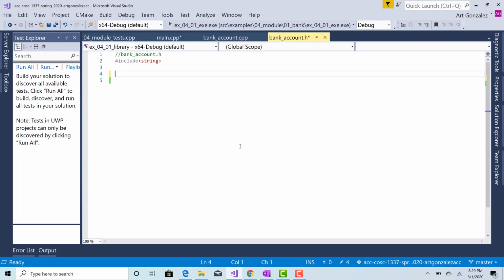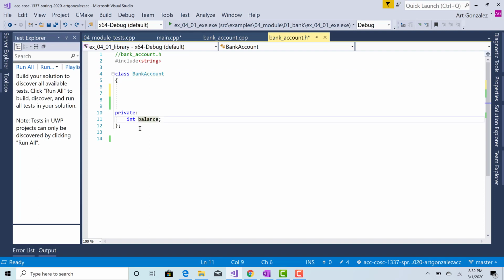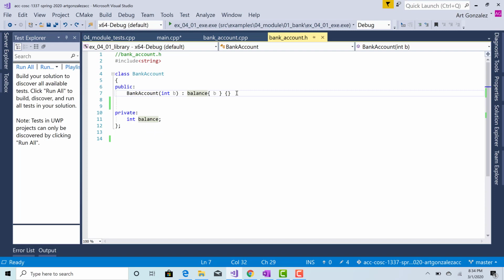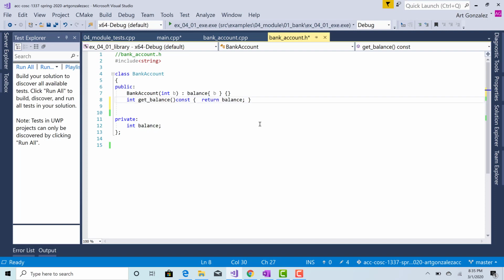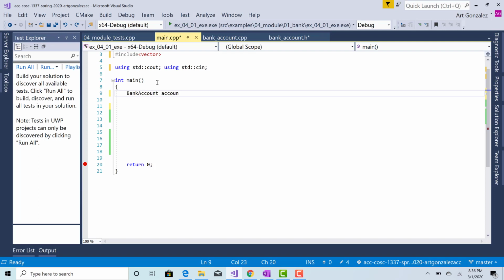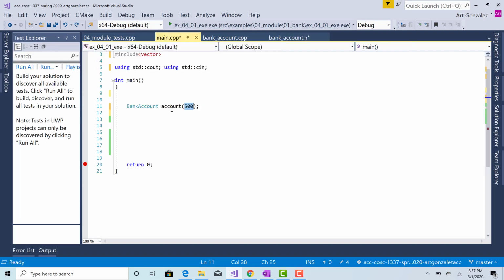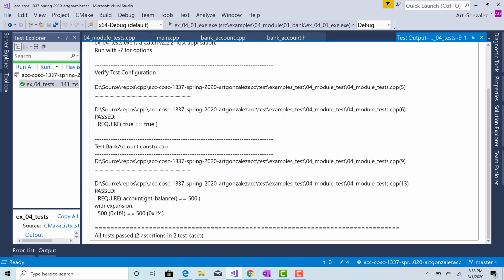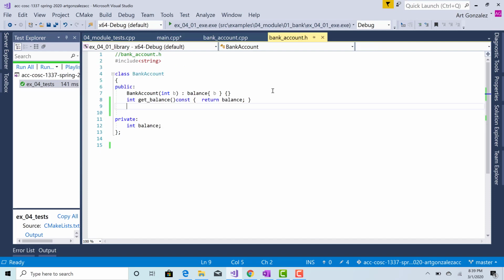C++ Class Basics: Access specifiers, constructors, and private members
C++ class example demonstrated the use of contructors to initialize private data and const functions to return data in a read only function.  Includes C++ Catch2 unit test.